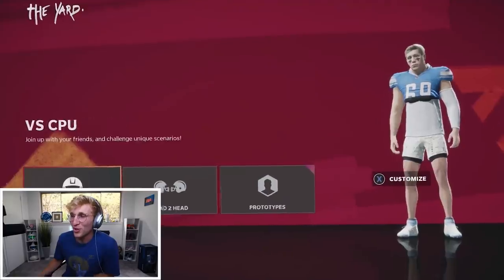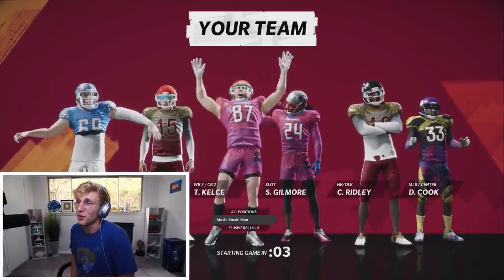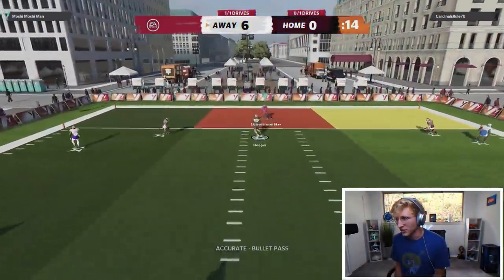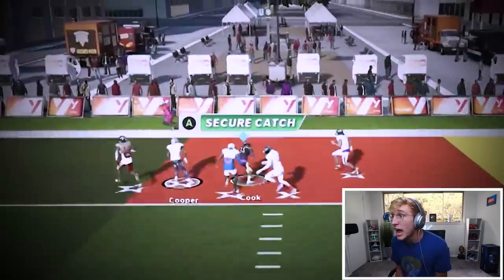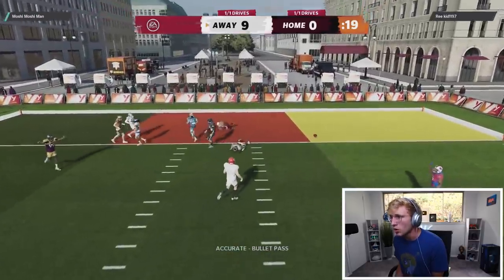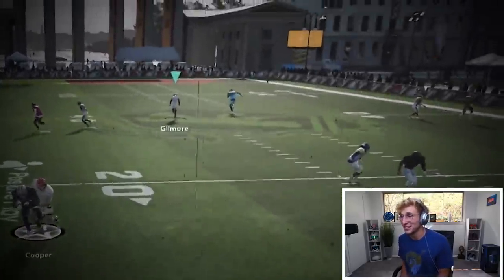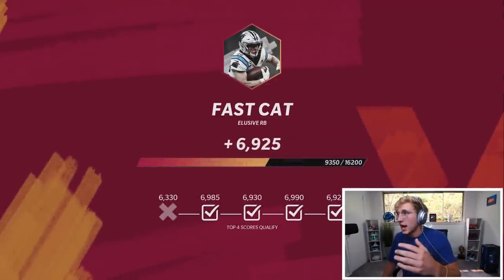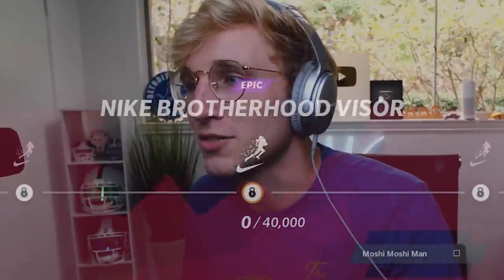Absolute Shenanigans in the Yard...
Install Raid for Free ✅ IOS ✅ ANDROID ✅ PC and get a special starter pack 💥 Available only for the next 30 days

listen up goat - thanks for clicking this video. i see that your peen is noticeably larger after viewing this video - great job sport. keep up the nice work!

Show love to my AMAZING editor below!